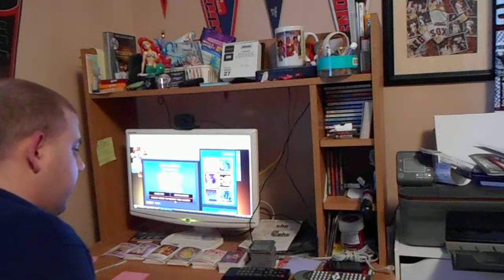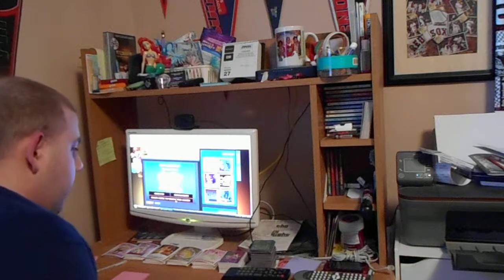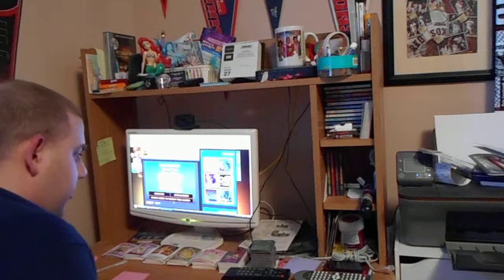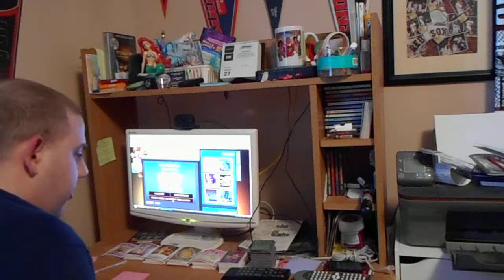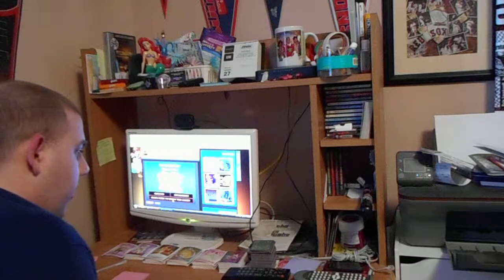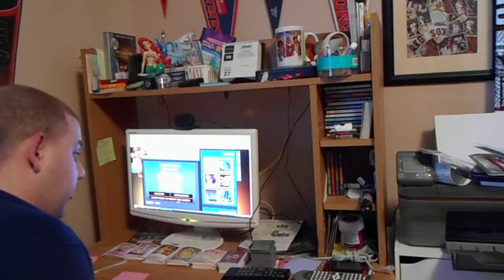Birthday Special For Stuart McPherran Part 2 001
We Now Proceed With Part 2 Of My Birthday Special For Stuart McPherran. In This Part, I'll Be Doing An Online Game Of High Rollers! It's My 1st Time Ever Doing It In A Birthday Special. How Will This Turn Out? Can I Win Stuart $10,000? Find Out. See You For Part 3!